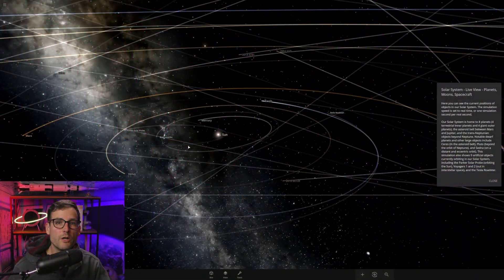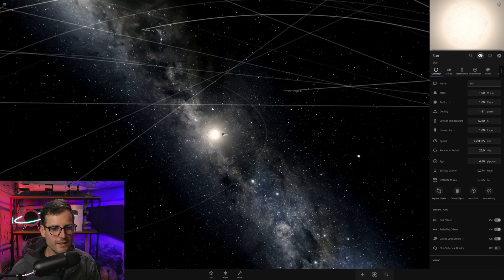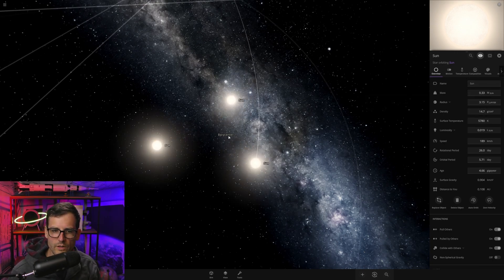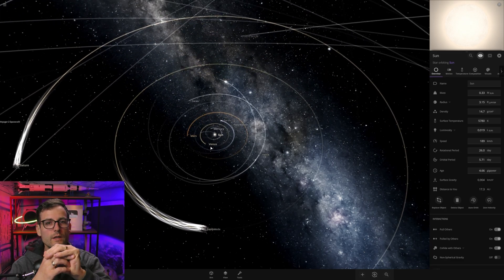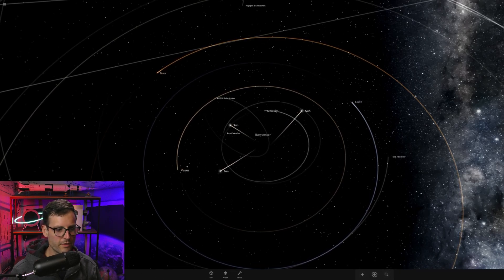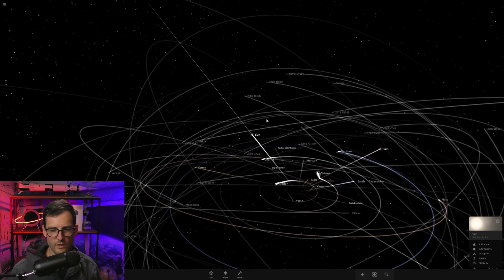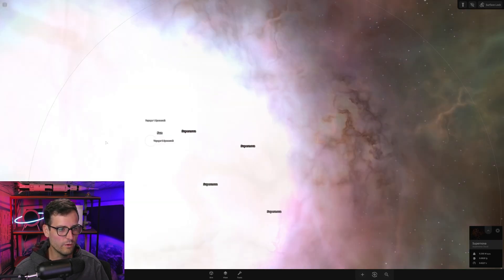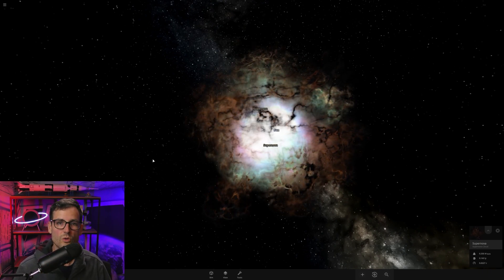What if we had 3 Suns?